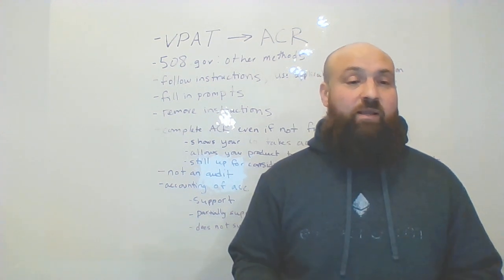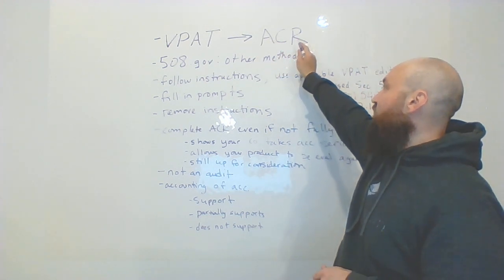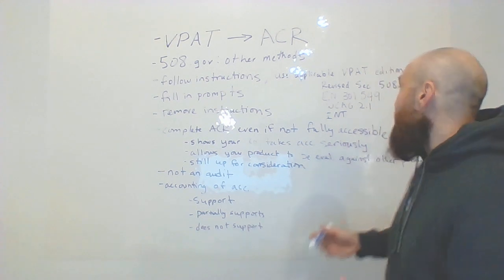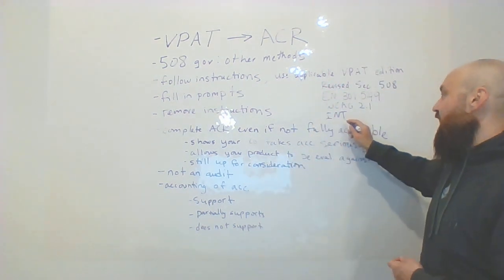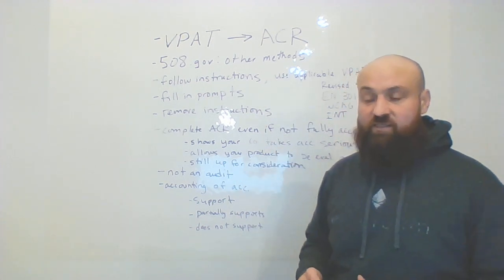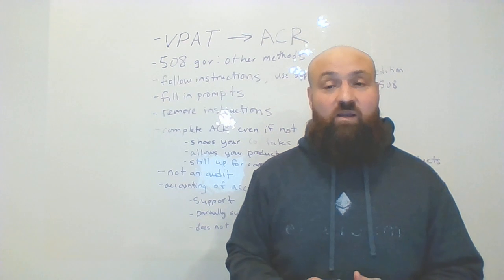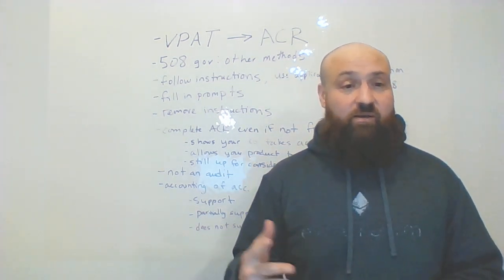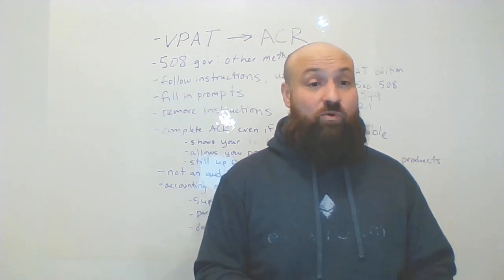Accessibility Conformance Report (ACR) vs. VPAT®: Filled-in Template Addresses Product's Conformance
Kris Rivenburgh differentiates an Accessibility Conformance Report (ACR) from a VPAT® or Voluntary Product Accessibility Template.  Although VPAT and ACR are commonly used interchangeably, there is a difference.

A VPAT is the template used to create the ACR.  Once a VPAT is filled-in and finalized, it creates an ACR which addresses a product's accessibility and conformance with a given standard.

There are four editions of VPATs:

- Revised Section 508 standards
- EN 301 549
- WCAG 2.1
- International (incorporates all standards)

Kris designed the ADA Compliance Course (ACC) as instructions you can give your team to fix the most commonly claimed issues in ADA website lawsuits. The ACC is really an SOP for your web team. Your team can get started in minutes